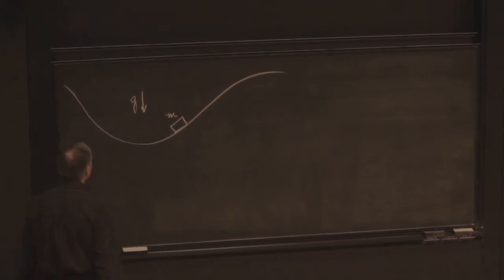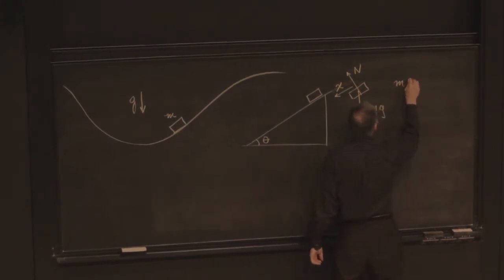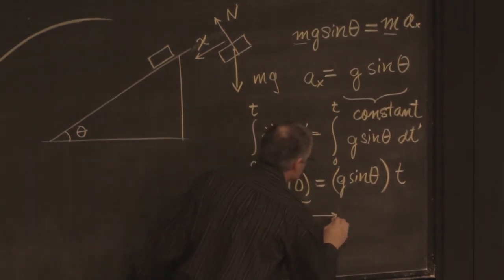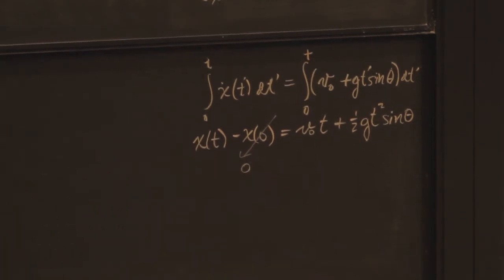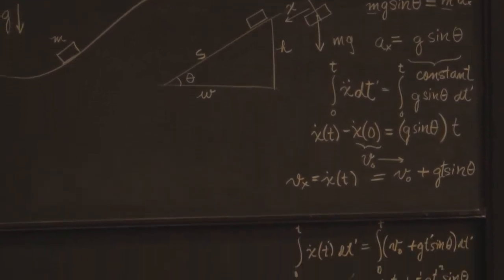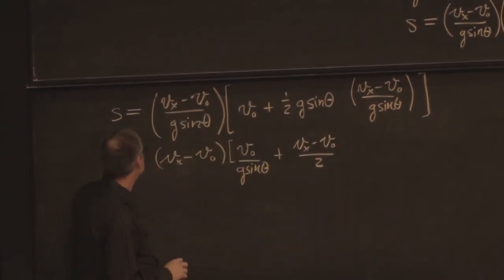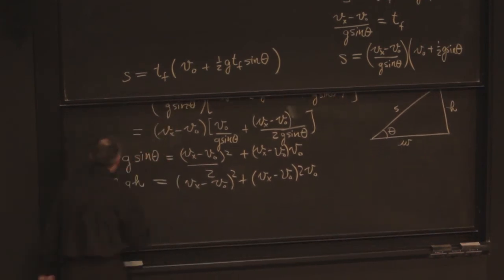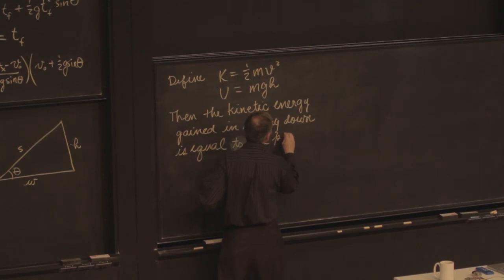Ice Cube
A frictionless block of ice slides down a ramp